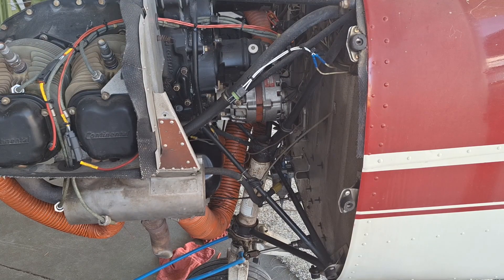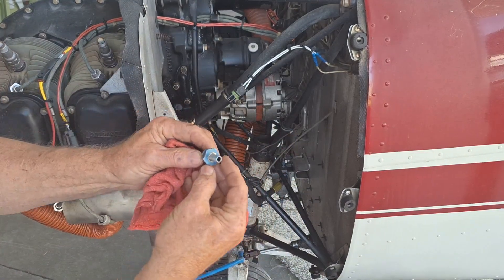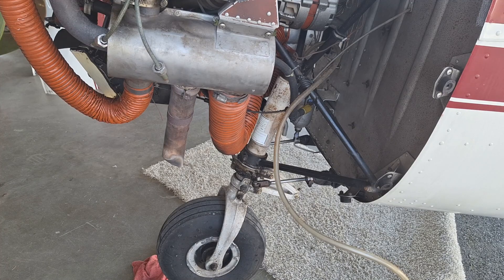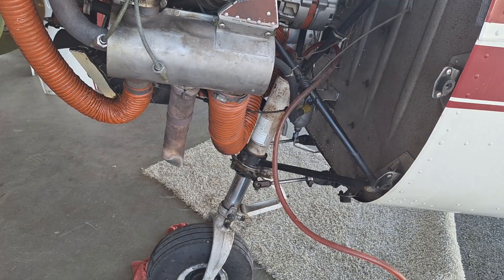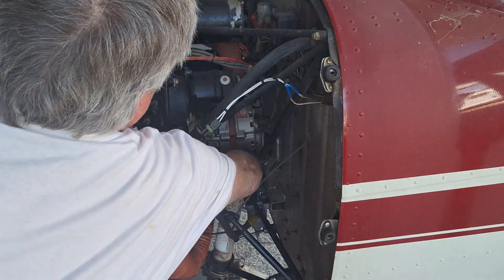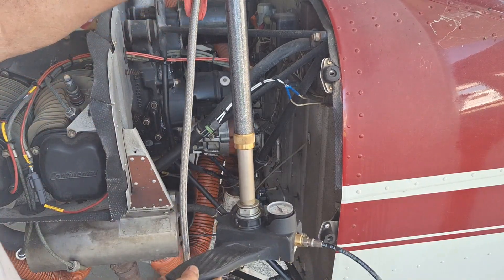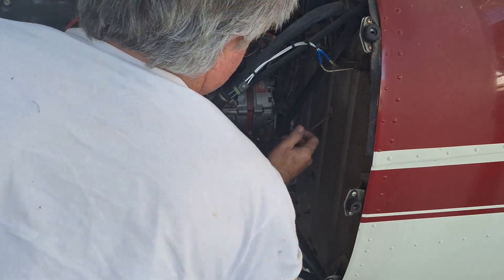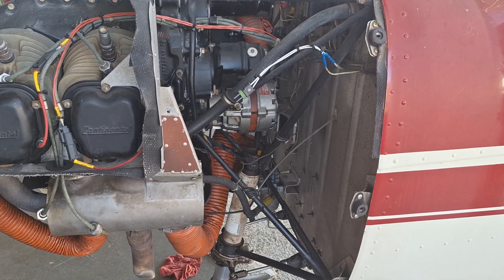Aircraft Oleo, Air Oil Shock Servicing. Cessna 150 172 Piper PA28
How I service Aircraft Oleo, Air Oil Shock Struts.